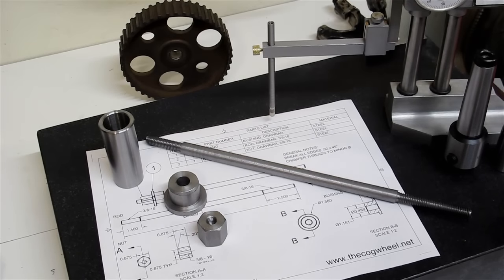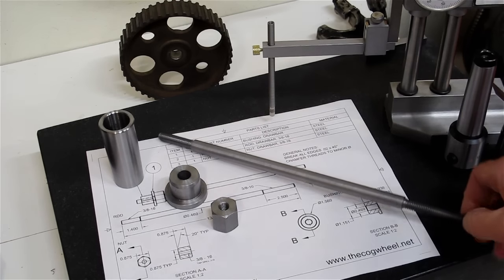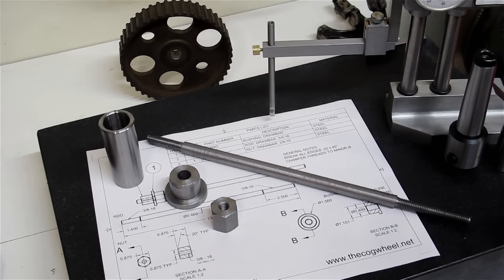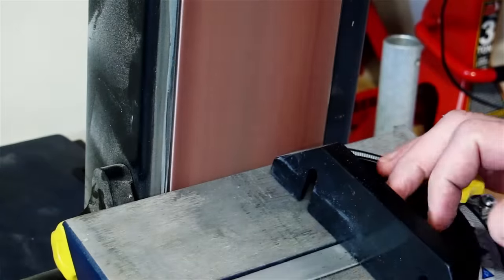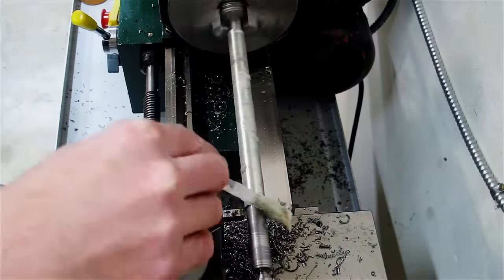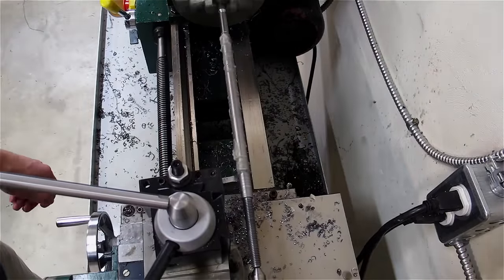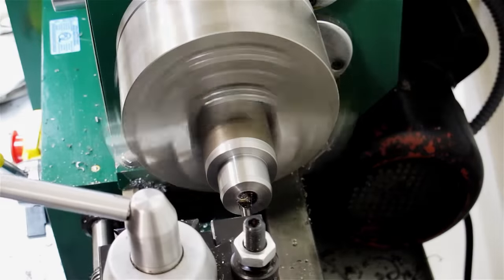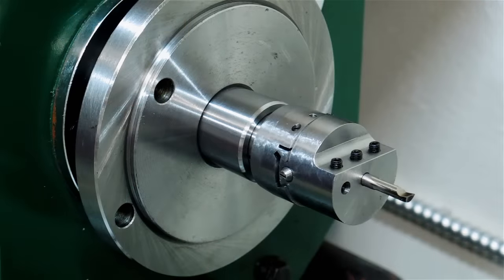Lathe Drawbar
I made a simple drawbar setup for the 10x18 lathe so I can use all my MT3 tooling from the X2 mini mill.  No threaded rod here - what fun would that be?  The lathe has an MT4 taper so I made an adapter sleeve from an inexpensive MT4 to MT3 adapter.  I also discovered what one of the benefits would be of having the carriage wheel on the right side of the lathe.

Small Colin - Mutations
Small Colin - Warmed Up